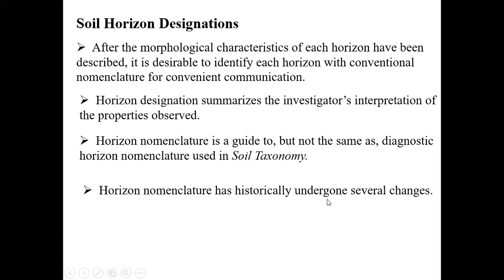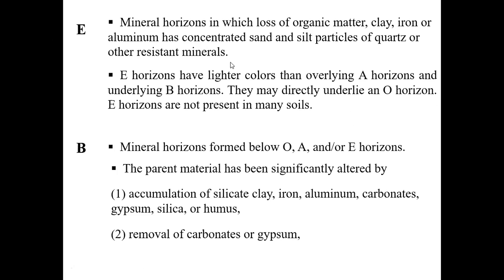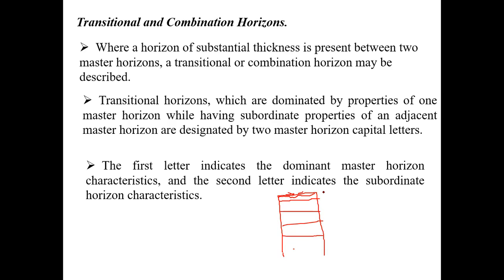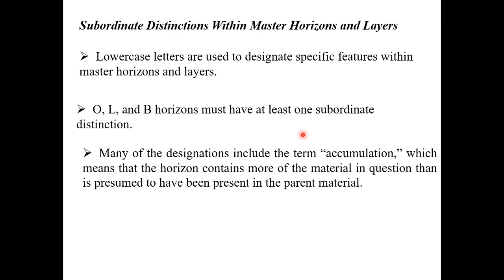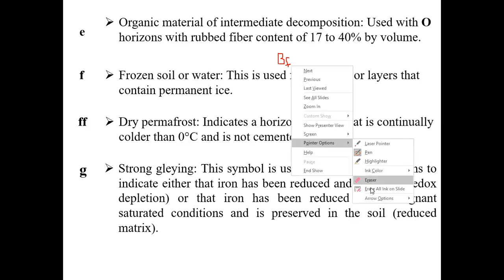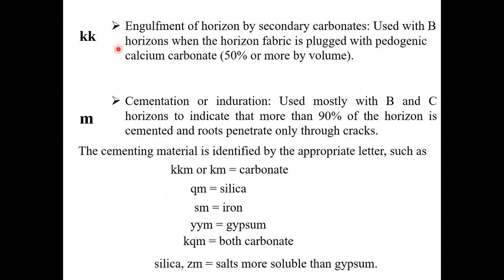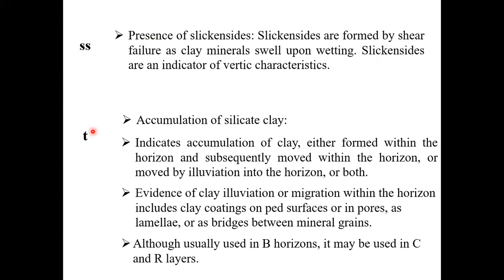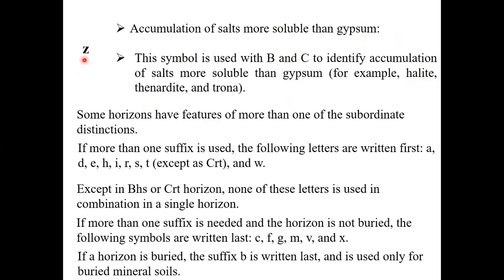Soil Macromorphology (Soil Horizon Designations)